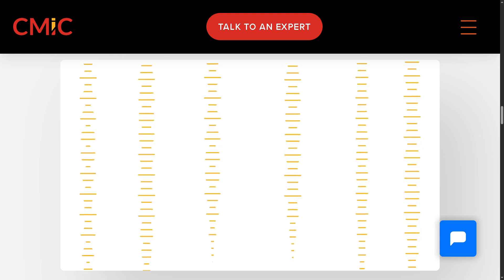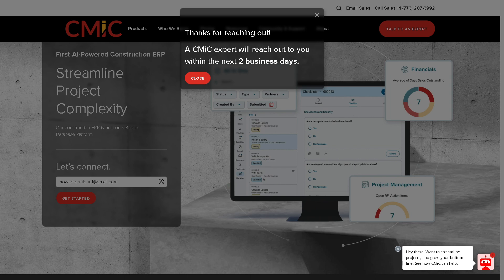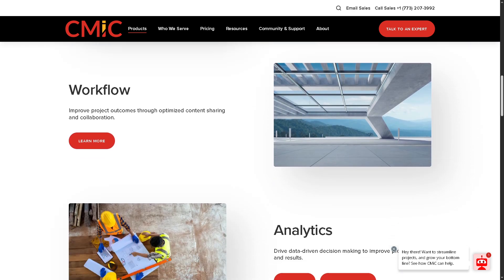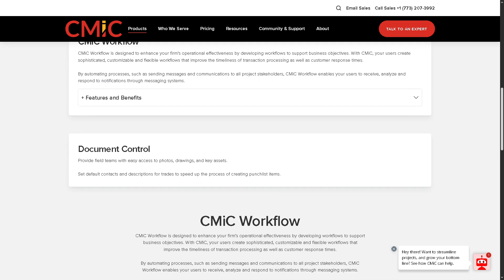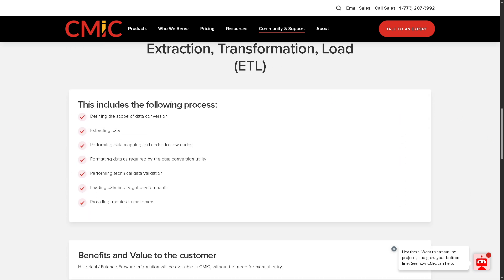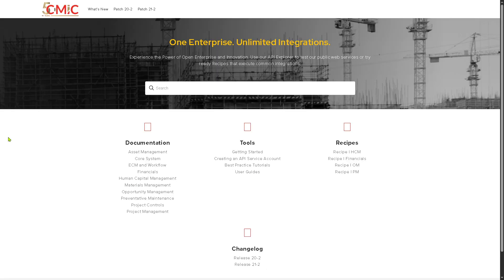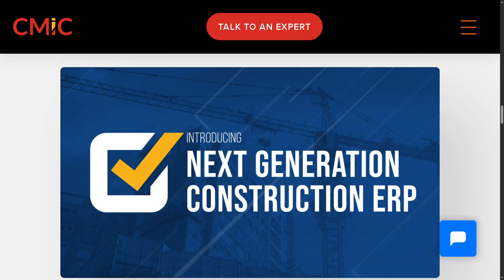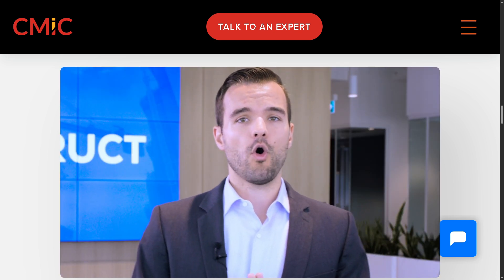CMiC Tutorial for Beginners | Construction Management Software Demo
In this beginner tutorial and training video, we show you how to install and use CMiC CRM software.  We show you how to create an account and get started, how to use all of the core features in this demo, and give quick review of the software.